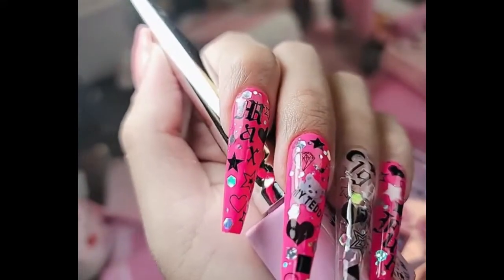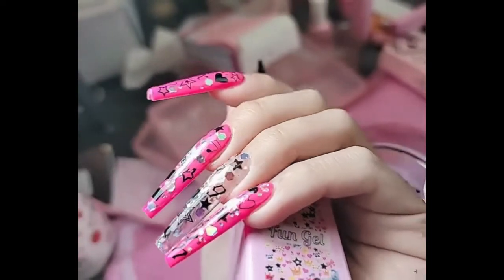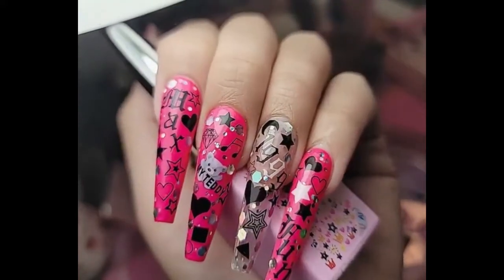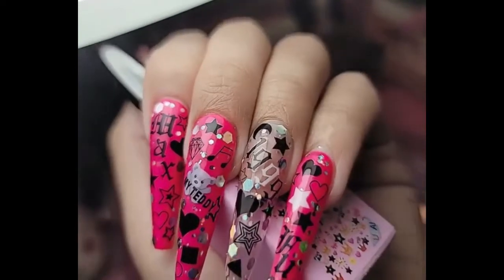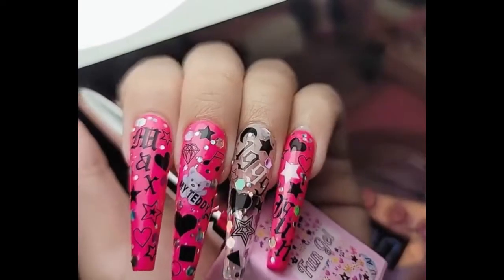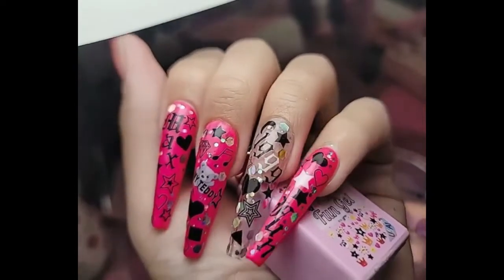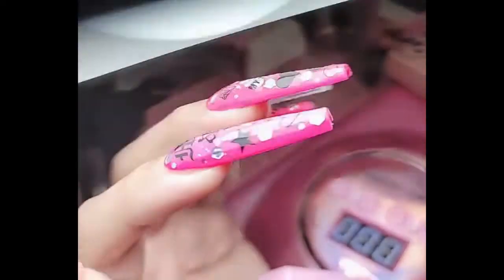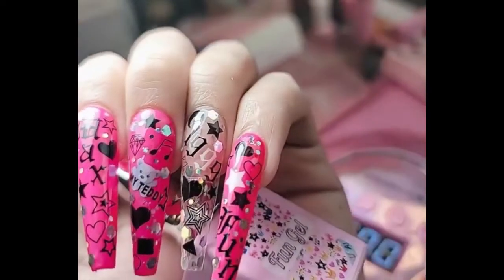Free bottle of gel polish with every order over $100 available in shop - Max Estrada